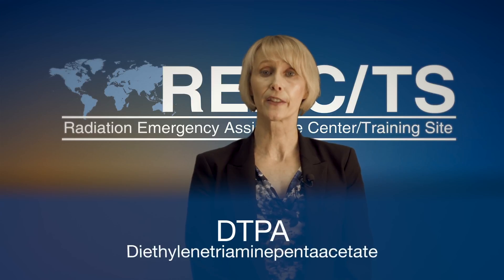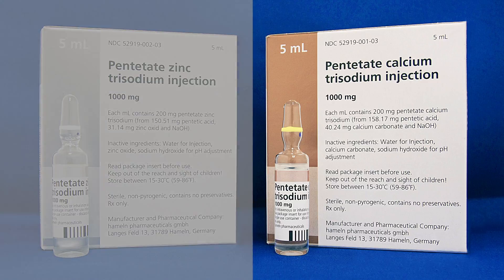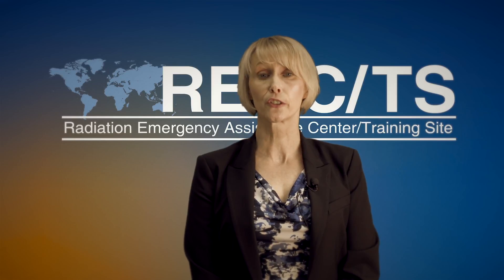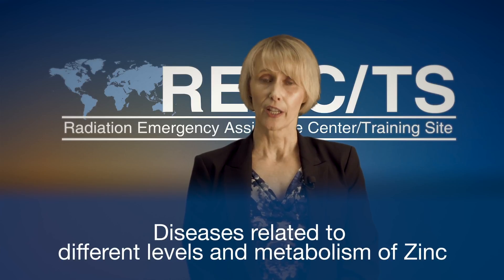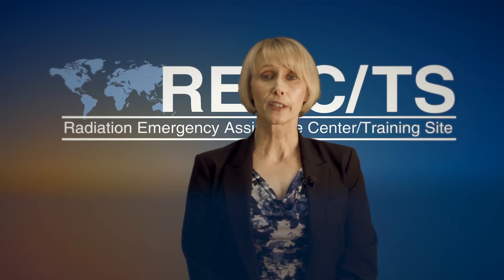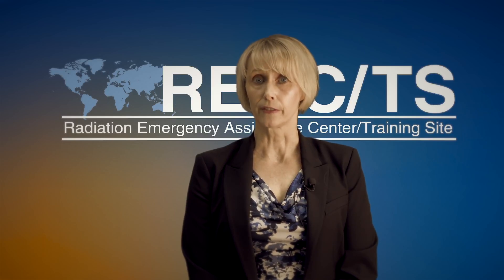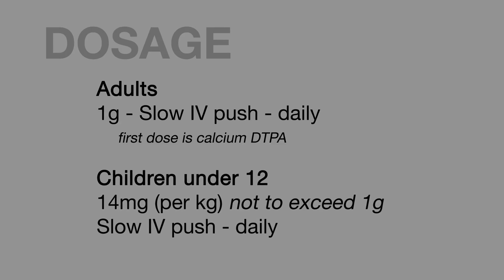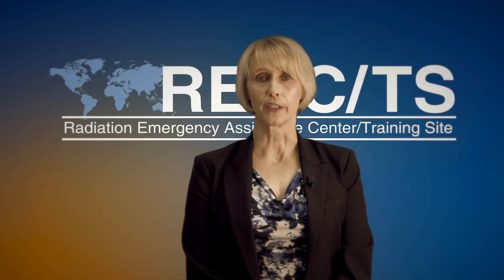REAC/TS | DTPA (Diethylenetriaminepentaacetate)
Dr. Carol Iddins of the Radiation Emergency Assistance Center/Training Site (REAC/TS) at the Oak Ridge Institute for Science and Education explains how DTPA, or Diethylenetriaminepentaacetate, is used to treat patients who have experienced radioactive contamination from plutonium, americium and curium.